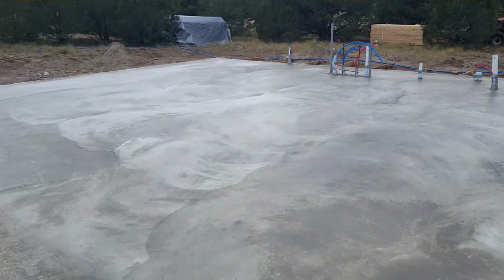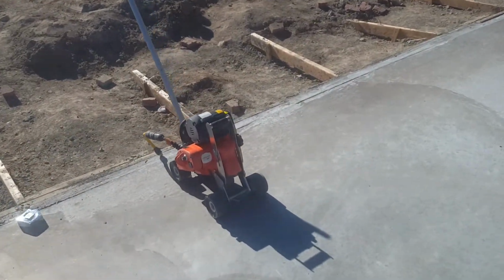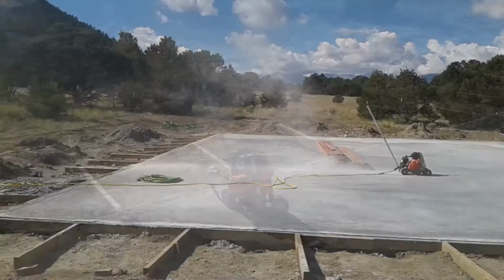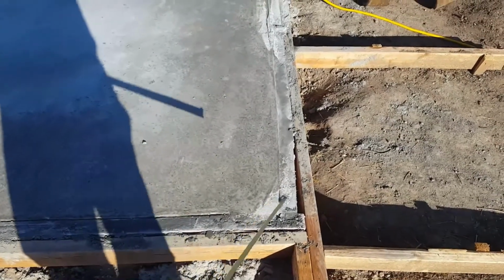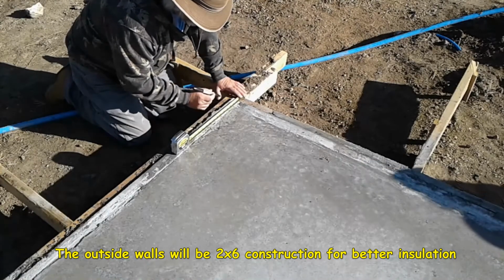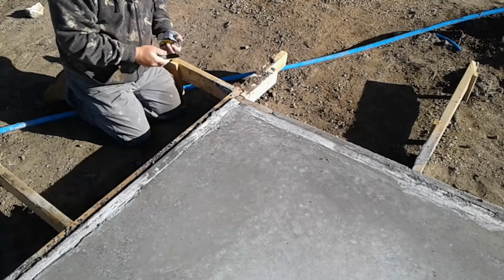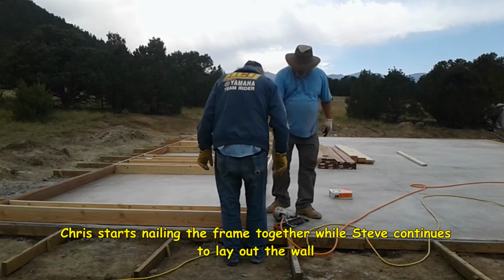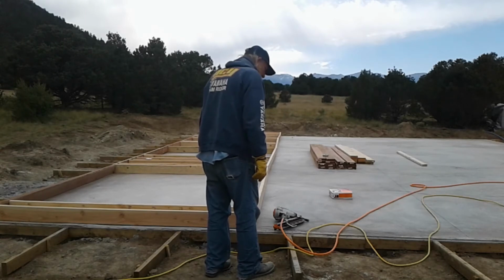15 Concrete Cutting Laying Out Walls Framing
We're slowly catching up to current date.  Up to this point we've been several weeks from footage to posting to YouTube.  The next video should have us within just a couple days from video to YouTube.  In this episode, the concrete is cut to provide control joints for cracking, and the exterior walls are chalked and laid out.  Framing is started.  It will quickly take shape now.